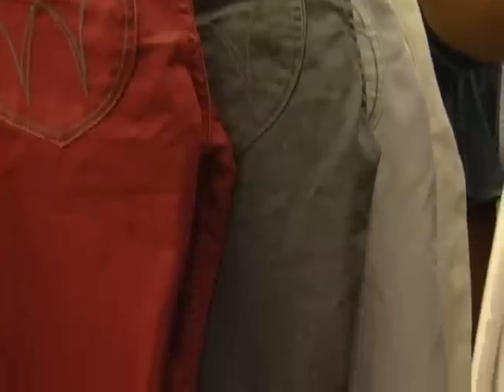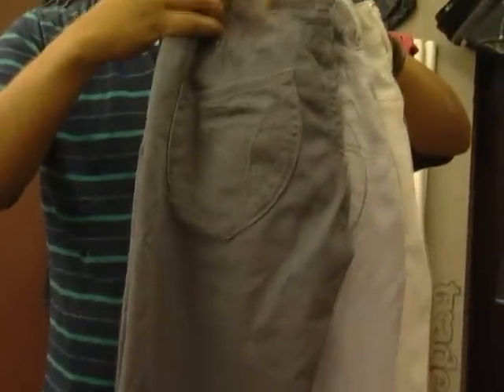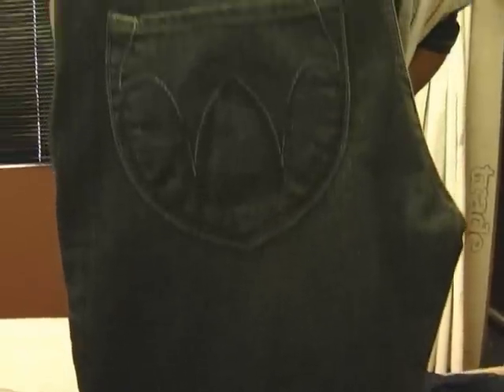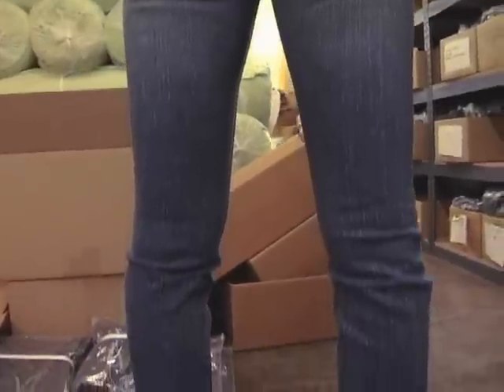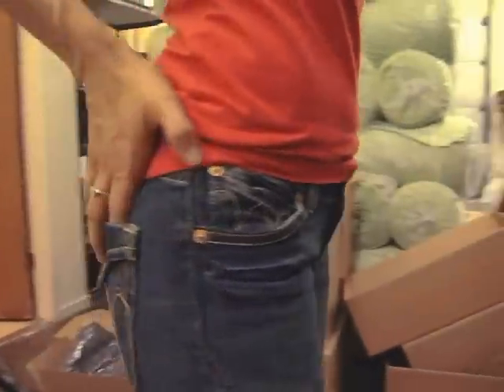Hollywood Style: Farmer Jeans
A true to the Hollywood Style, Farmer Jeans have always been one of the leading creators of Jeans in USA. To check all their styles go to FarmersUSA.com ** Check out all Portable Hollywood shows, updated daily. Every Monday, meet your favorite celebrities at the premiere of their new movies on "Red Carpet". Tuesdays, log in for "Now on DVD" to get a comprehensive update of the latest DVD releases from the charming Carrie Nagy. Wednesdays, venture deeper into the Art of Filmmaking with the exclusive "Behind the Scenes". On Thursdays, get a sneak peak of the hottest movie titles opening in the US with "Now Appearing". Every Friday, sit down for a personal one on one interview with Hollywood's top players...